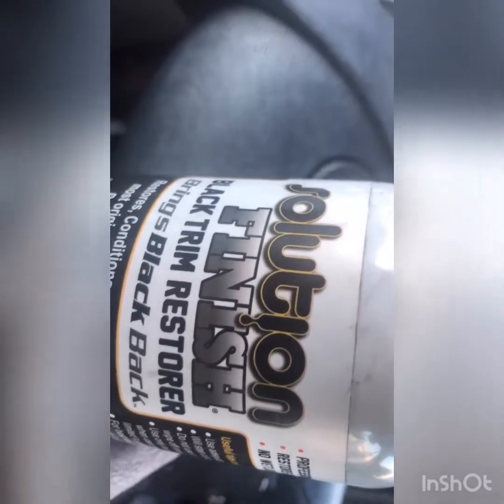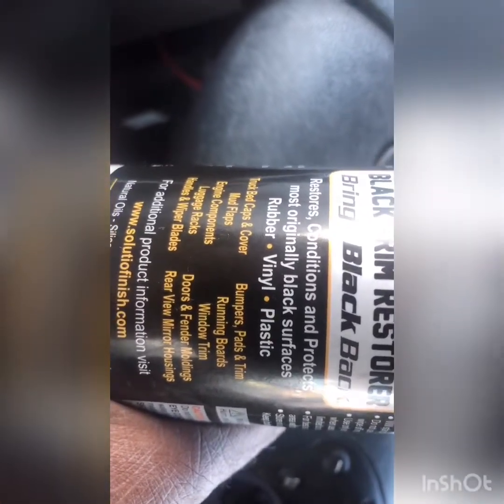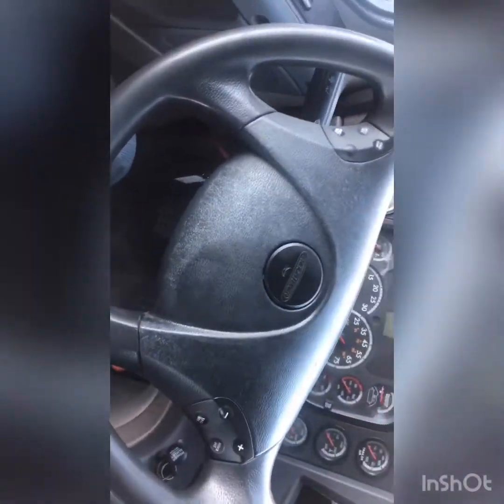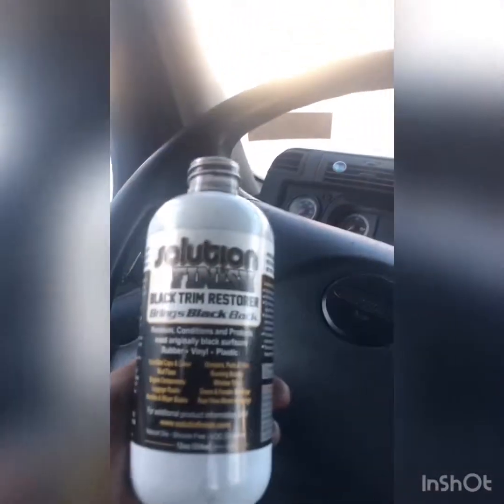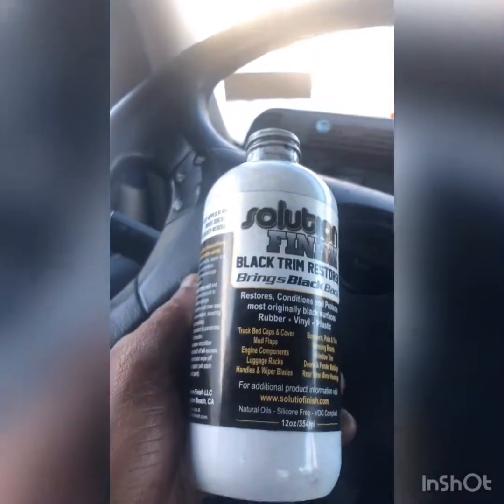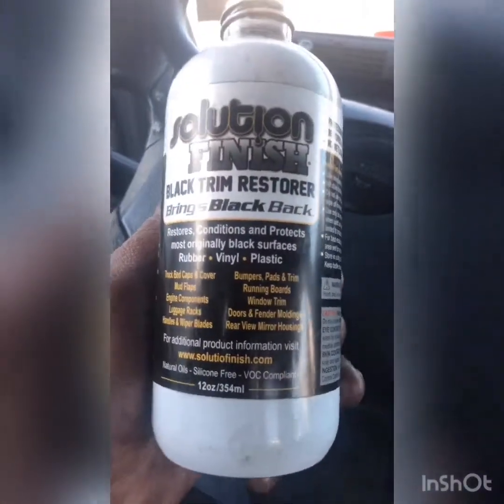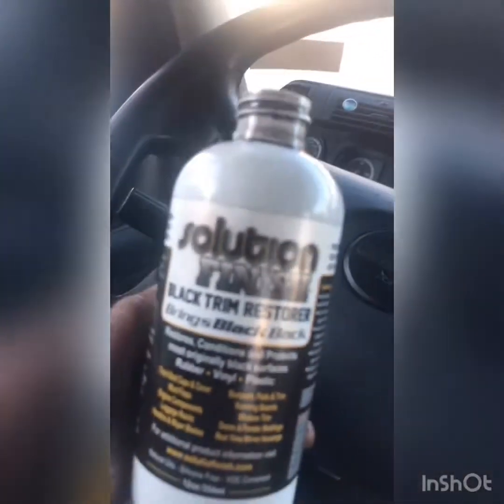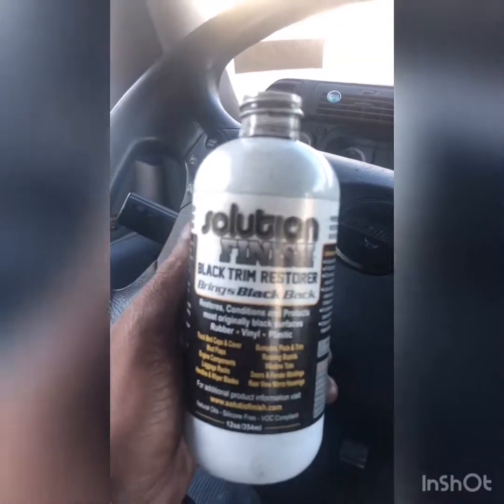Using Solutions Finish to restore faded steering wheel.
Mobile Auto Detailing using Solutions Finish black trim restorer on faded steering wheel.